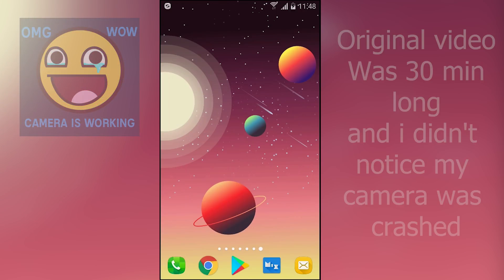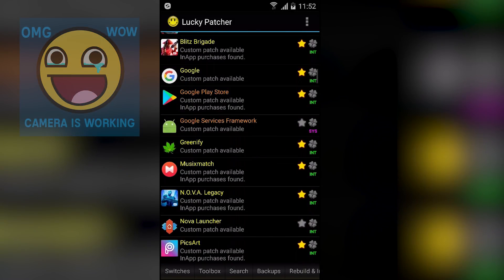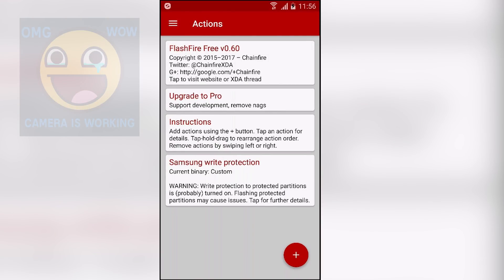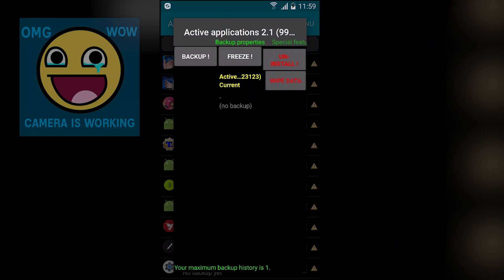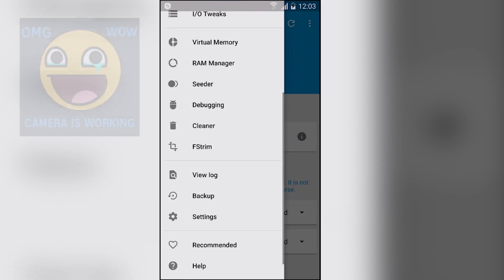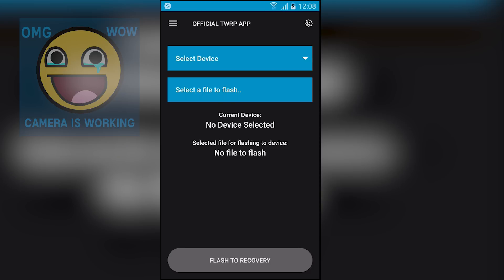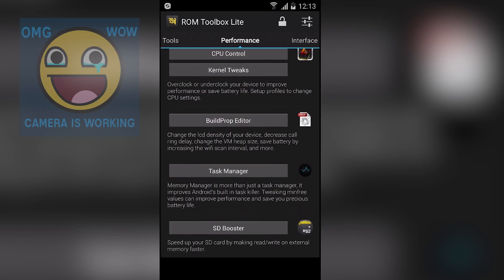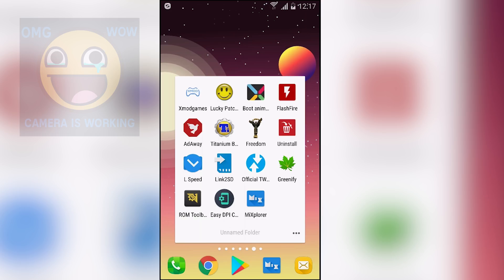15 Best Root Apps for Android Smartphone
Some of the best root apps for your android phone...

THANK YOU FOR YOUR LOVE AND SUPPORT...